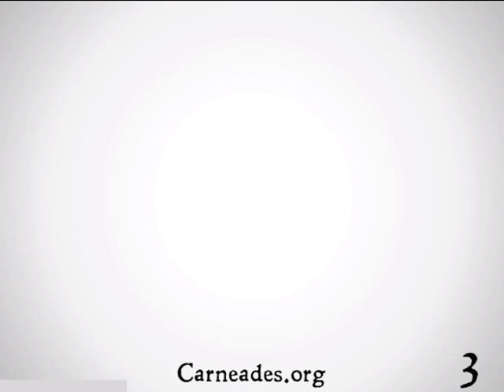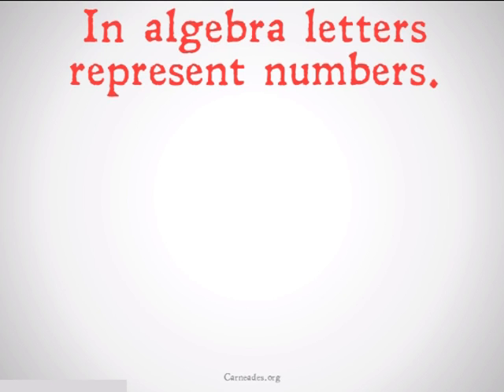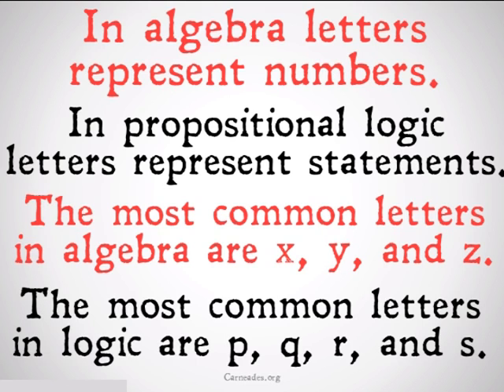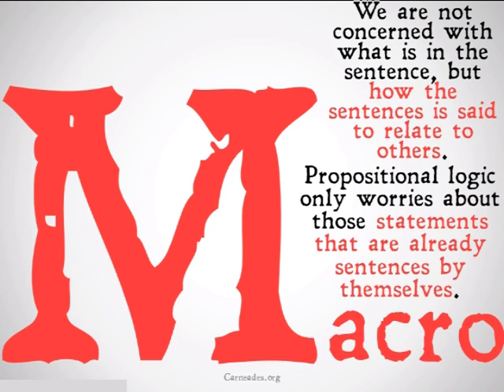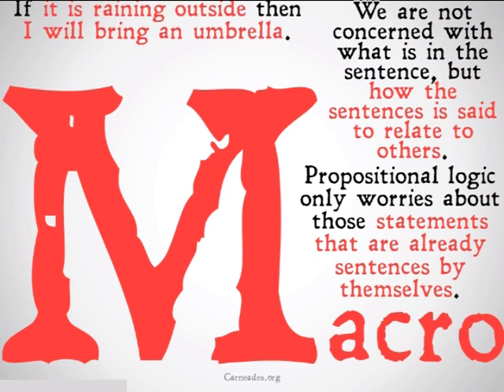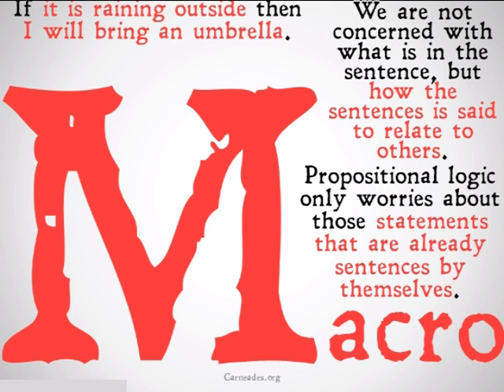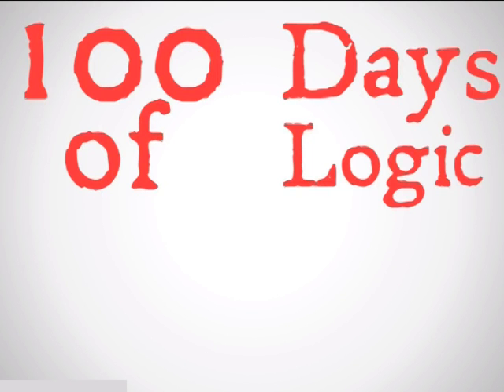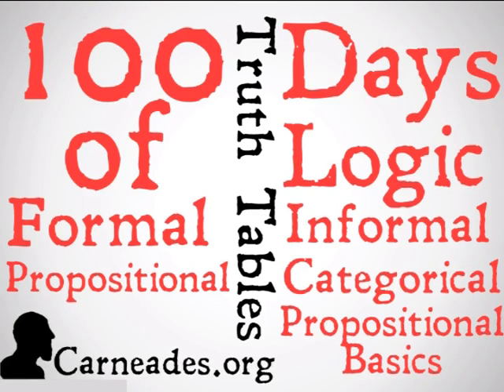Propositional Logic Basics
The basics of propositional logic (100 Days of Logic & 90 Second Philosophy).